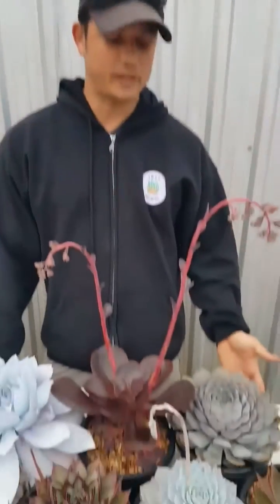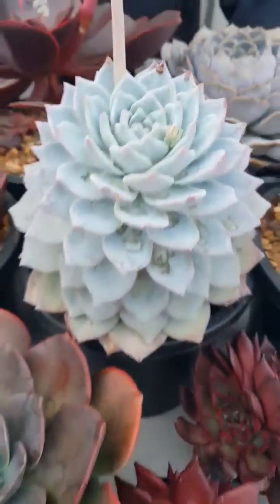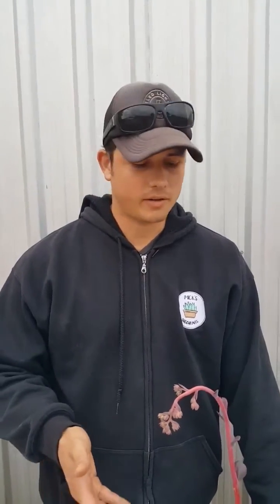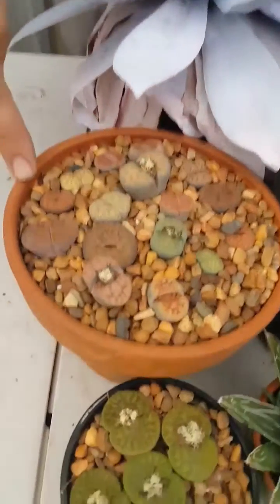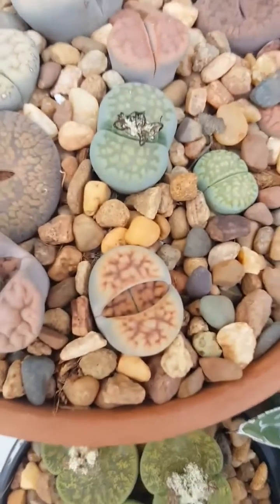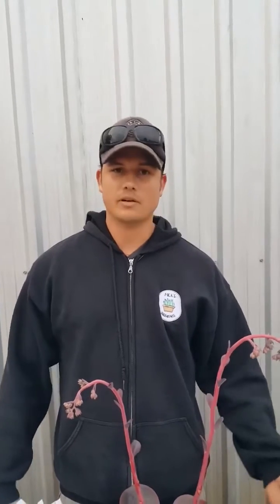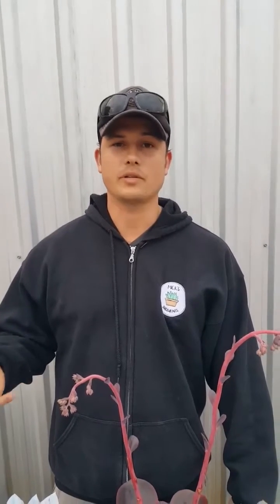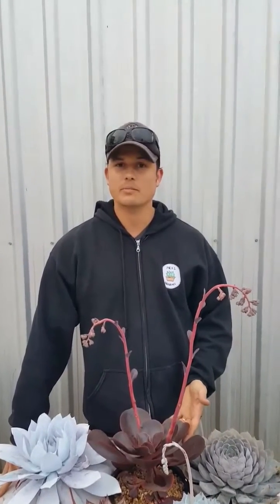Tip Tuesday: Which Succulents are Dormant in Autumn?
Tip Tuesday Time again! 👍 It really sneaks up on ya! 🤣

Today we are talking you through some of the different Succulents that are going dormant now! 🌱

Any questions let us know and hopefully we can answer them for you on another Tip Tuesday! 🤔